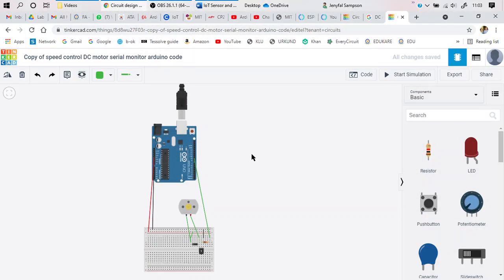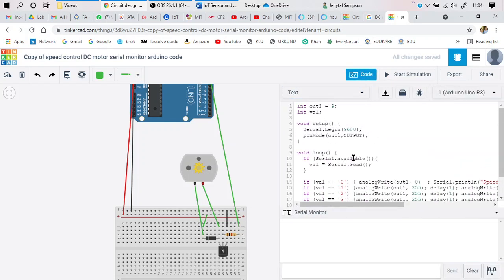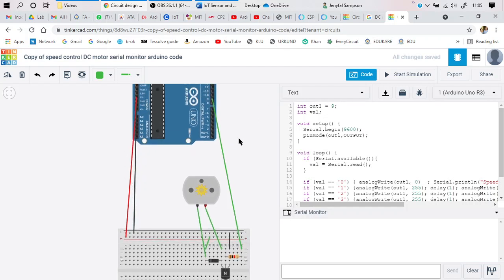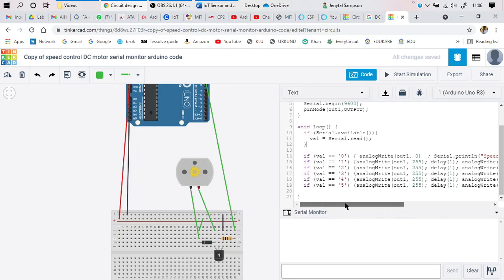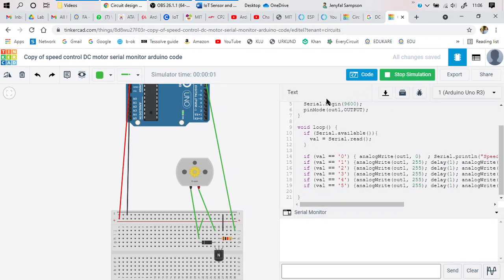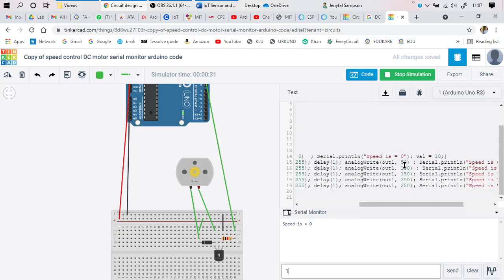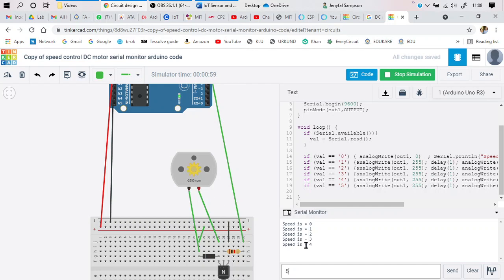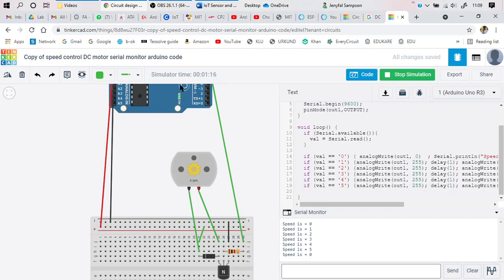DC Motor Control using Serial Communication - Arduino - TinkerCAD